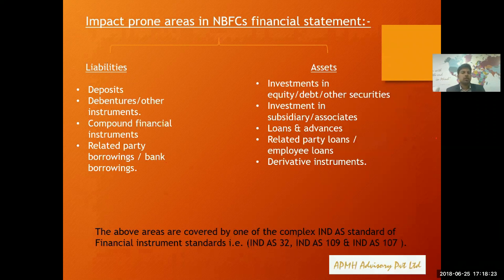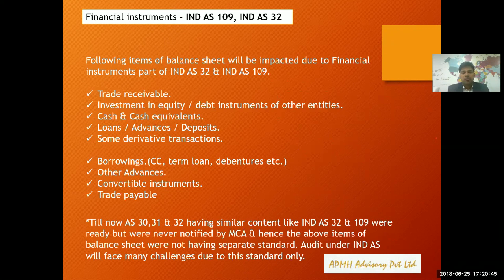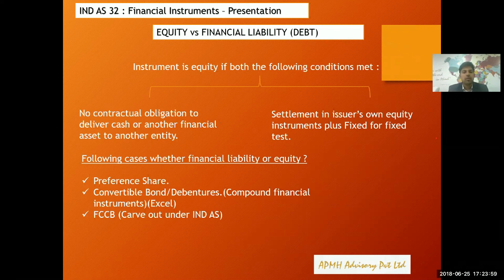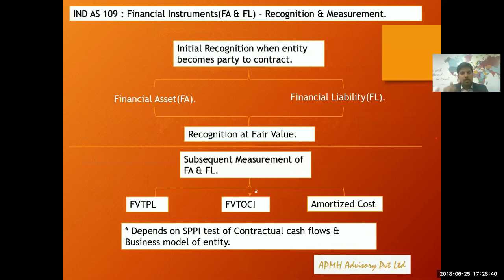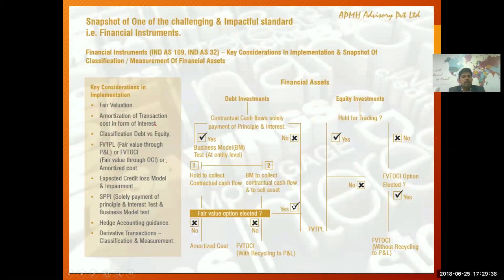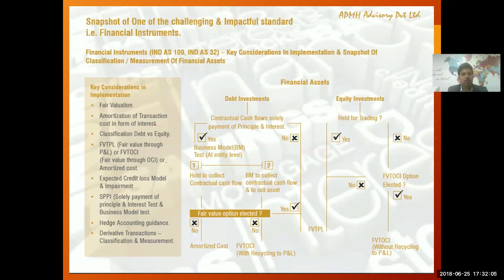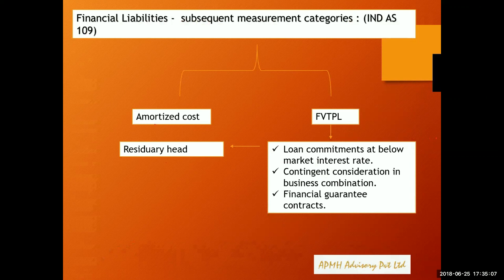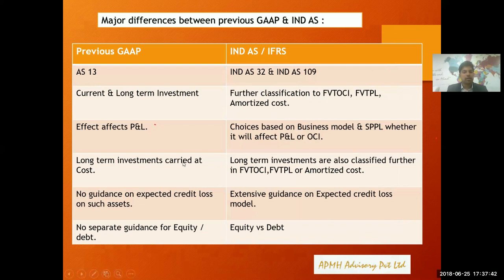Import Prone Areas In NBFC Financial Statement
IND AS is hitting the NBFC industry from current financial year & it will become important to understand the potential impact of IND AS on NBFC’s financial statement for forecasting the impact on key ratios, profitability, net worth & other important financial determinants & planning for such forecasted impact in advance rather than facing it without proper preparation.